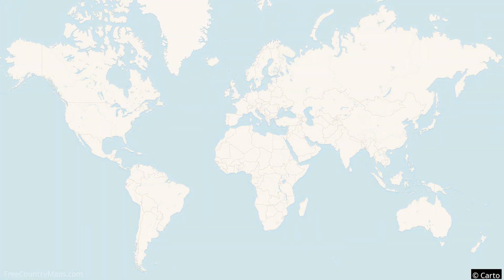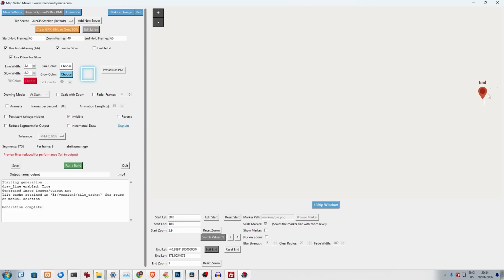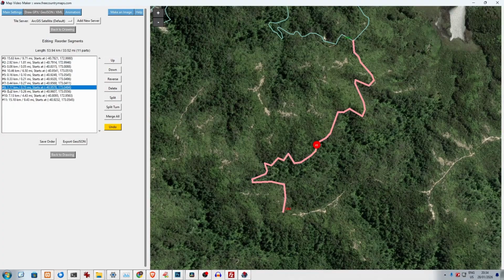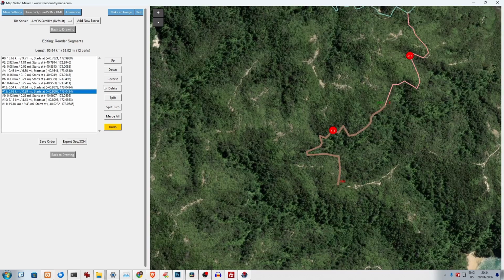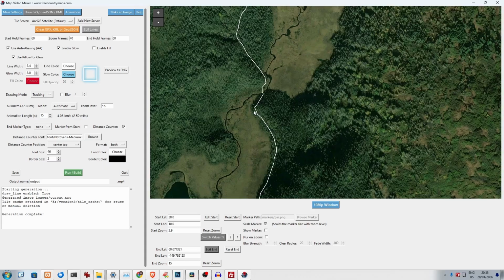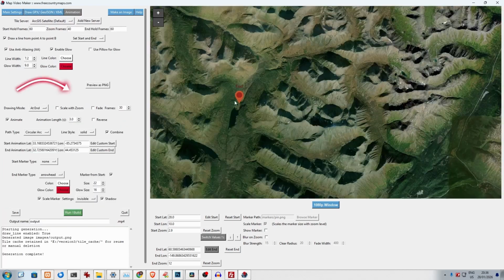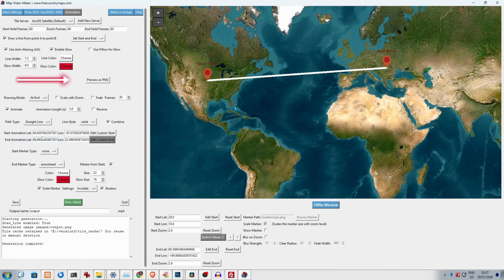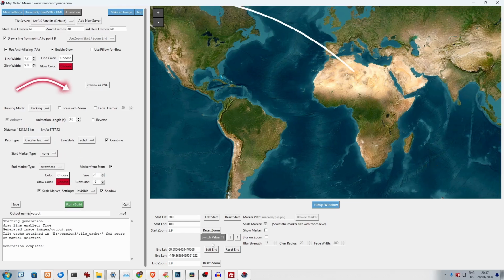Free mapping software - make a map for your video, follow a gpx path, animate a plane. Version 3.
Free software for animating a gpx, kml or geojon file on a map. Just set the zoom level, the time and press run.